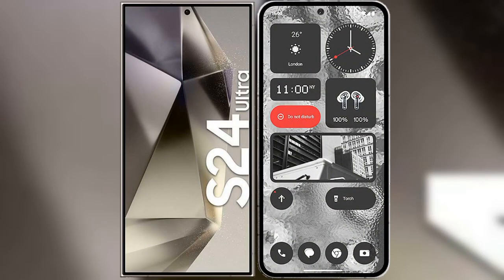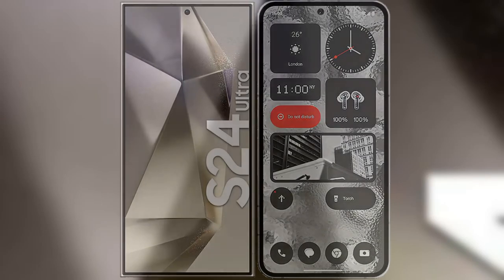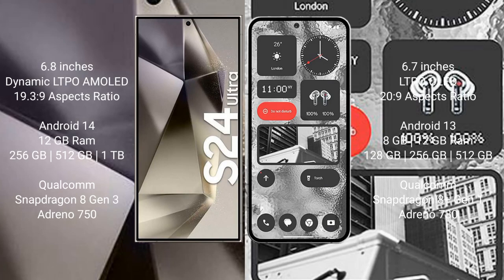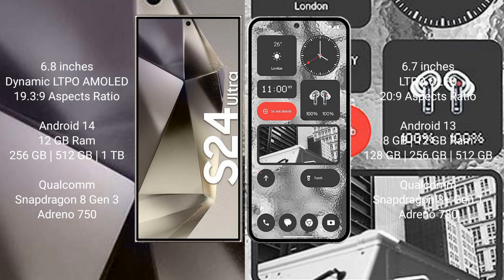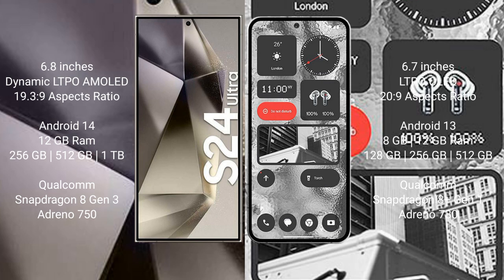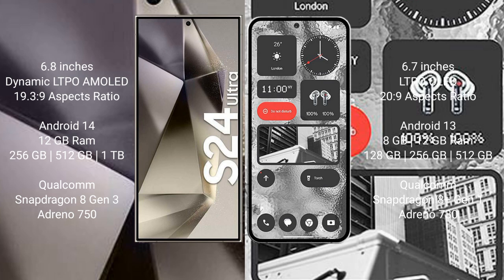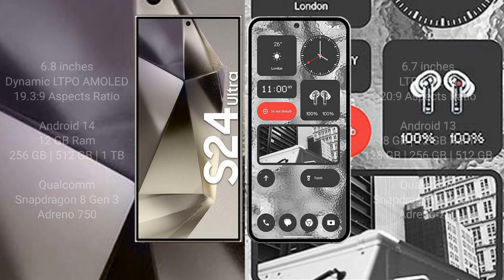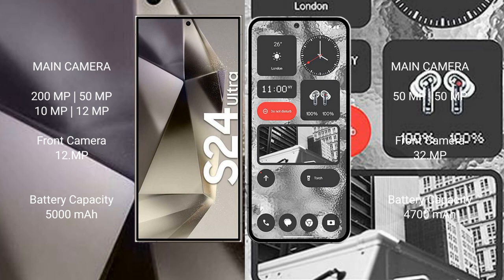Samsung Galaxy S24 Ultra vs Nothing Phone 2 Review